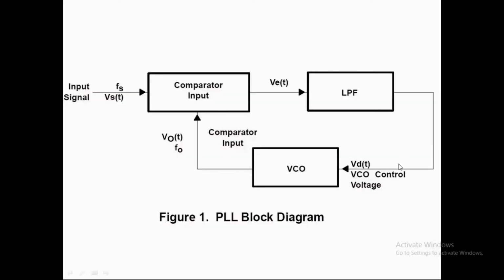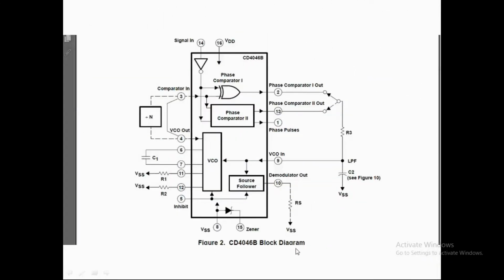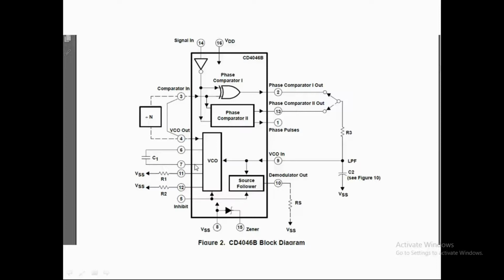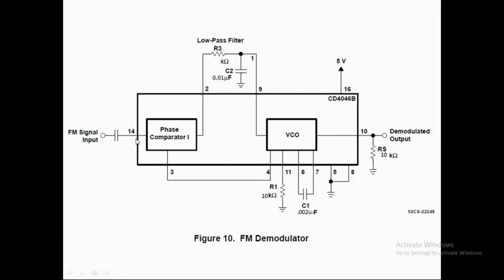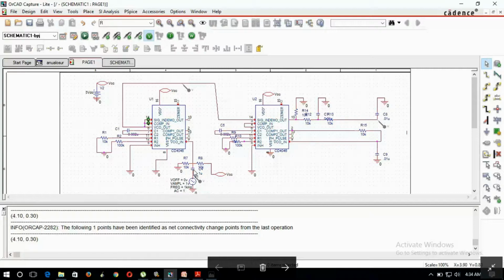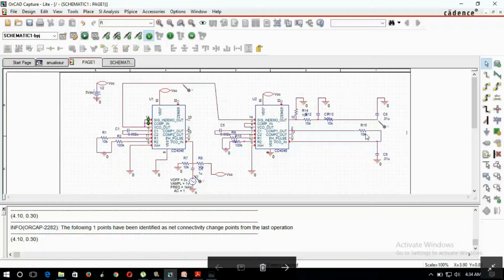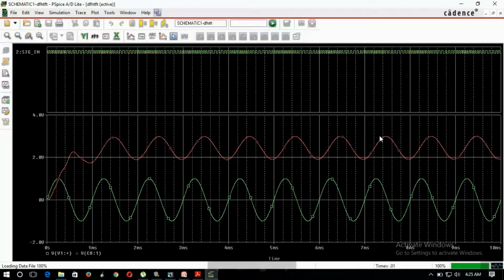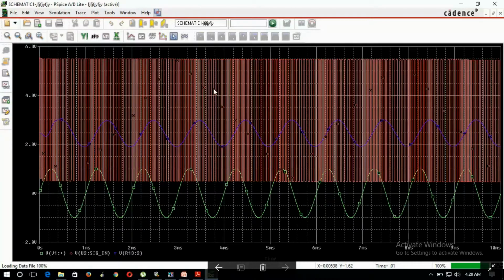FM demodulation Part-1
FM demodulation circuits using PLL IC CD4046